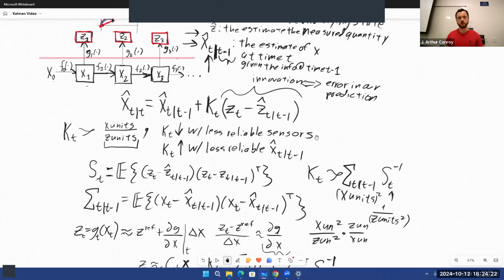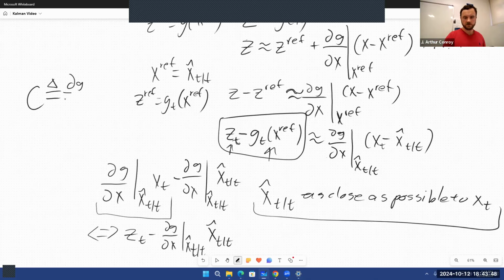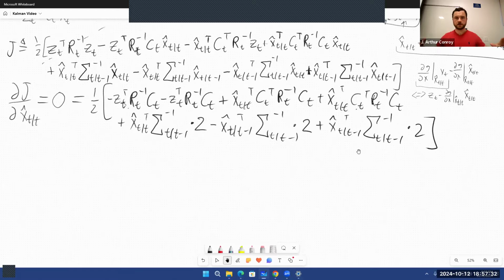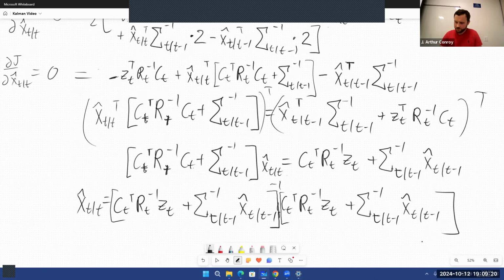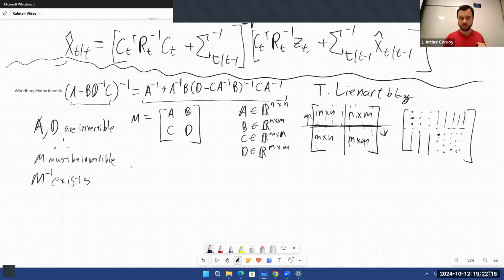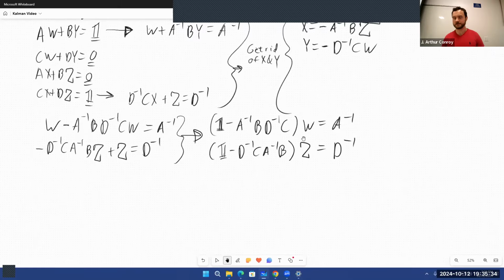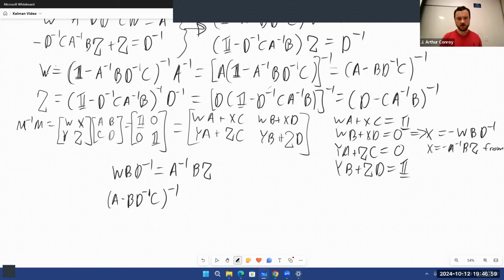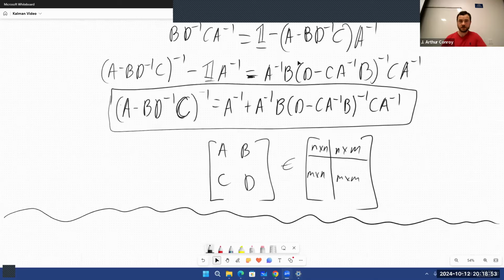Kalman Filter 2: Optimizing least squares & Woodbury matrix identity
I continue my supplement for the UF fundamentals of machine learning course, optimizing the objective function obtained at the end of the first installment & deriving an identity used to express the state estimate using a linear filter.